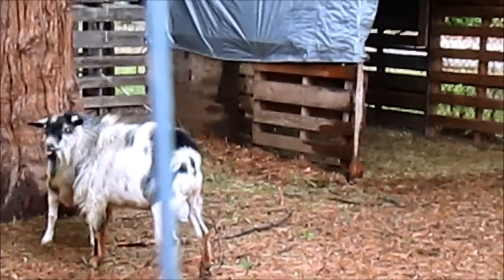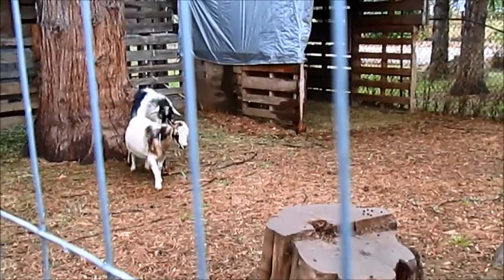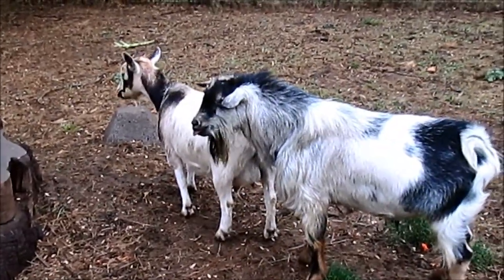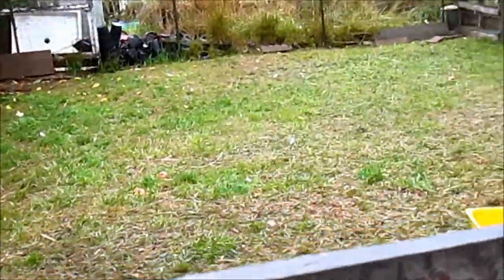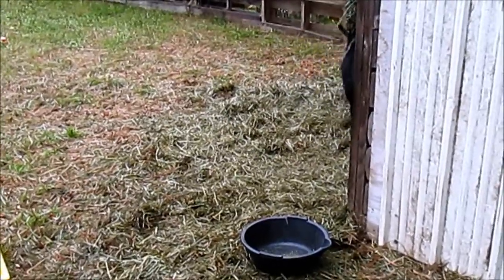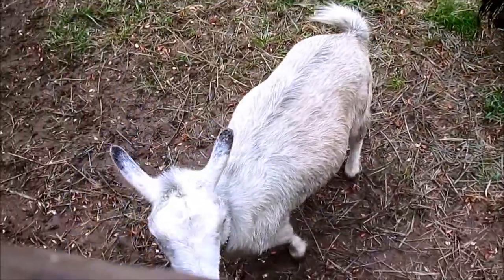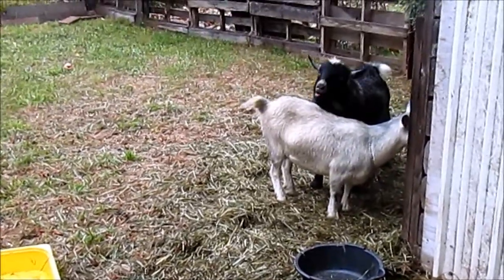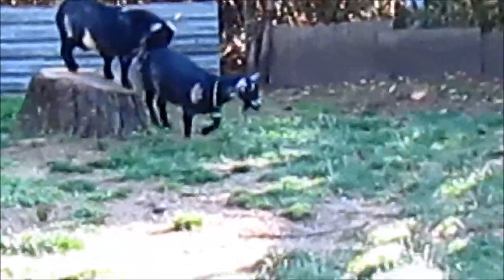Breeding time for Nigerian Dwarf Goats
Breeding Nigerian Dwarf goats